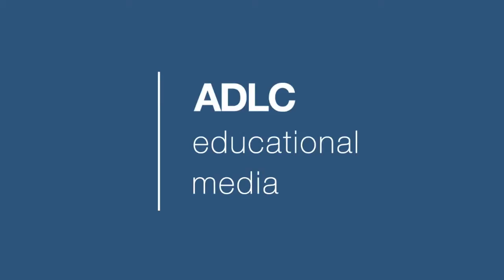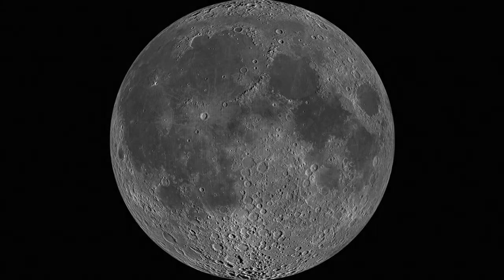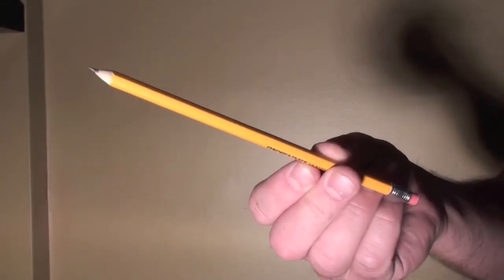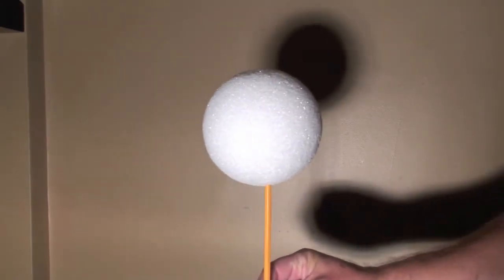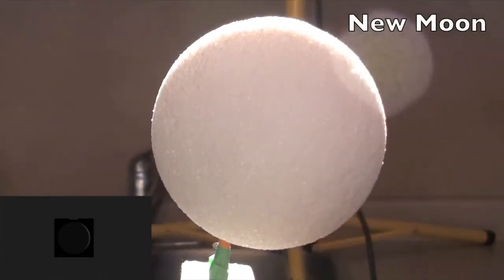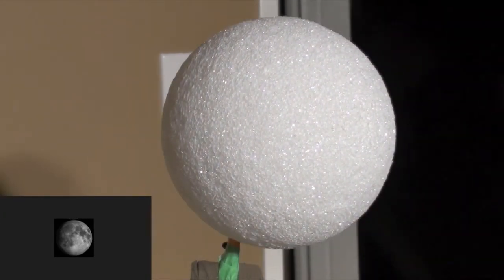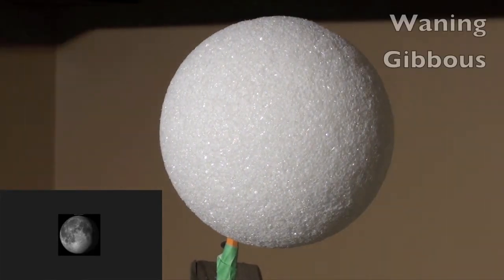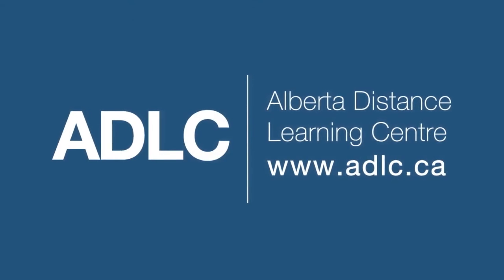ADLC - Elementary Science: Moon Phases